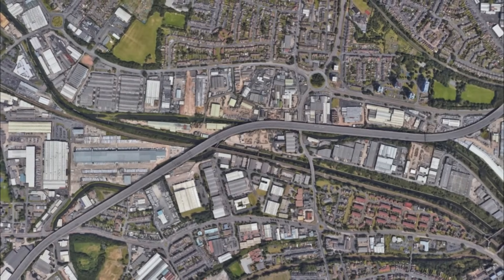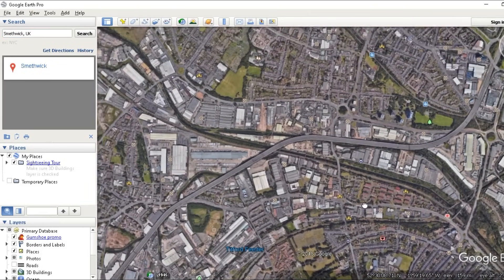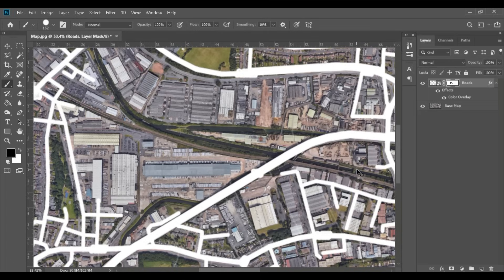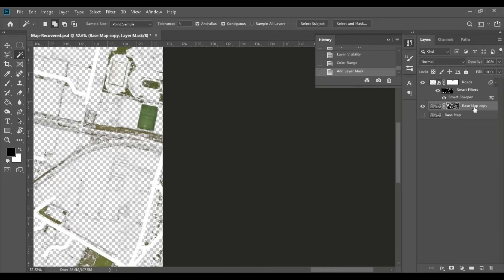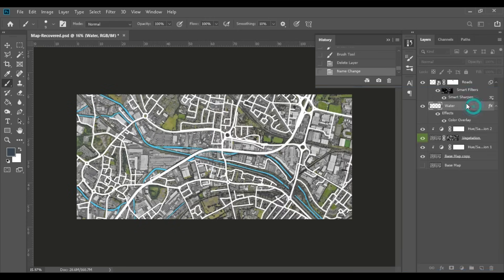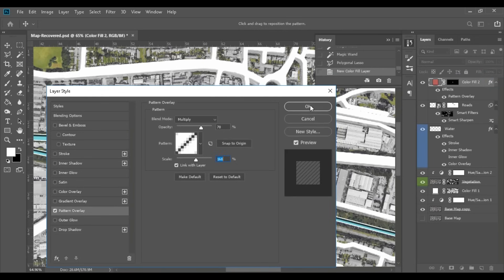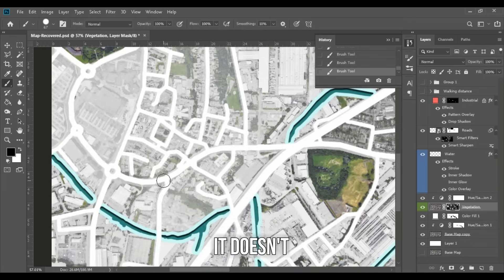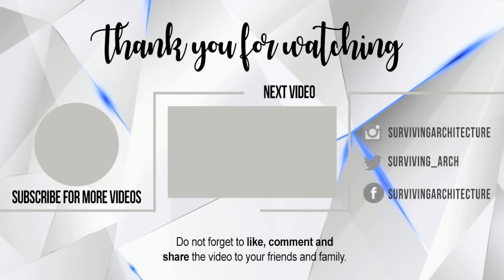Google Earth Master Plan in Photoshop [ Quickest Method ]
Today’s video is Master Plan Rendering in Photoshop for Urbanism and Architecture. Amazing Architecture Rendering  Photoshop for your presentations.

Currently, the visualization of architecture is incredibly important. From designs presented at university, to marketing an idea to a company, to attending architectural contests all around the globe, and also participating specifically in this area of architecture. The architect needs to know how to achieve a good result effectively. Therefore, this video is extremely essential for architectural students who want to learn how to effectively render an architectural floor plan. Adobe Photoshop is the best photography and graphic design program in the world is at the core of nearly any artistic project, from picture processing and composition to digital painting, animation and web design.

✅Give this video a like for more Architecture Post-production in Adobe Photoshop tutorials!

Patreons:
Art Dray